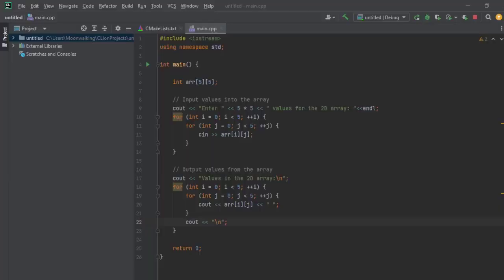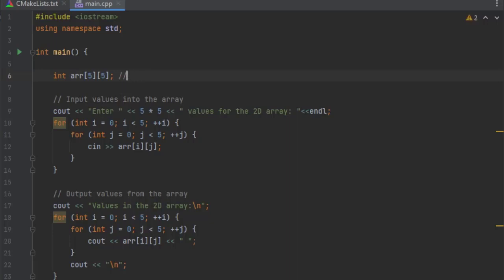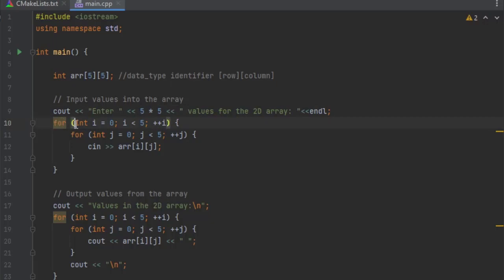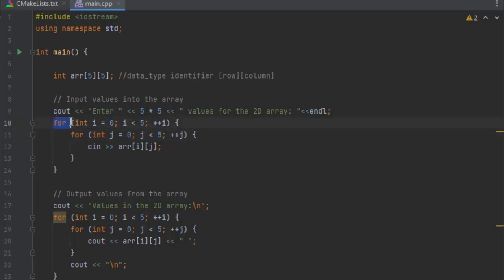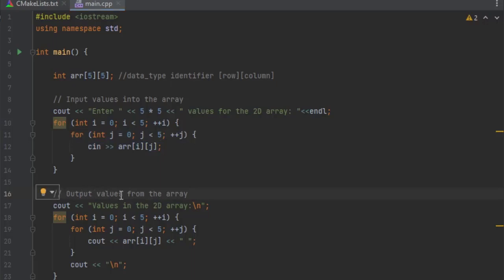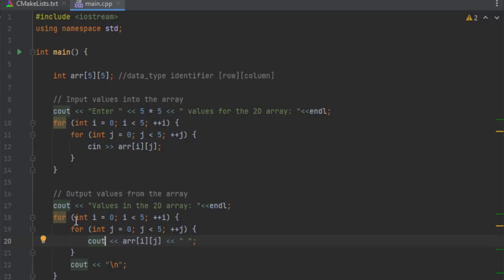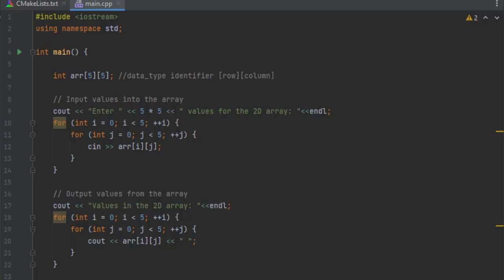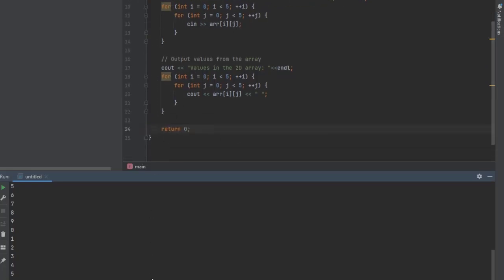Exploring Multidimensional Arrays in C++: A Comprehensive Guide | CodeWalking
🔥 Dive into the World of Multidimensional Arrays in C++: Ready to take your coding skills to the next dimension?

🚀 In this tutorial, we delve deep into the fascinating realm of multidimensional arrays in C++. Whether you're a seasoned coder or just starting out, this video is your key to mastering arrays within arrays.

🎯 Learn the syntax, benefits, and practical applications of multidimensional arrays with real-world examples that illuminate the concept.

💡 Elevate your programming prowess and gain the confidence to tackle complex projects with ease!  💻🤝